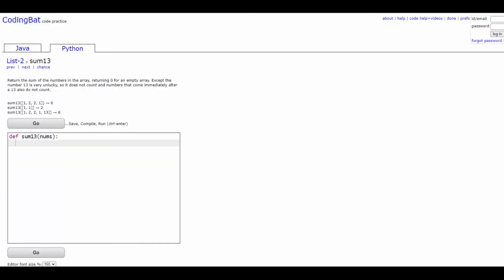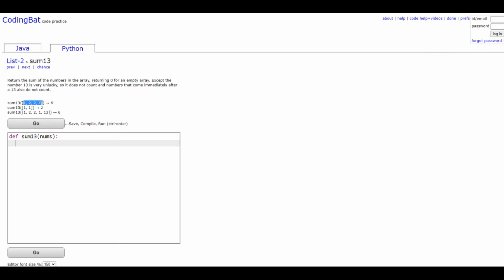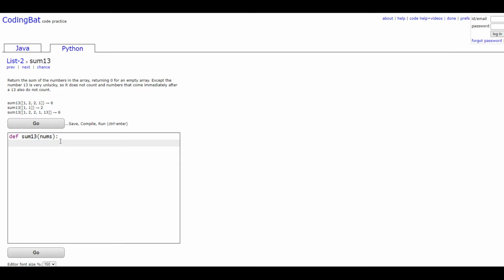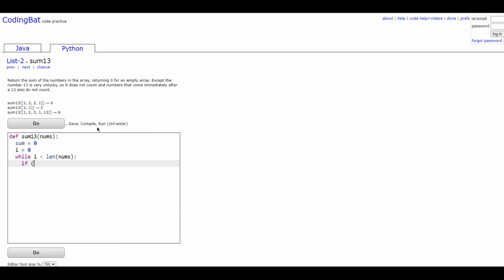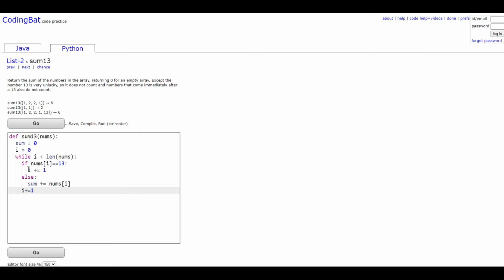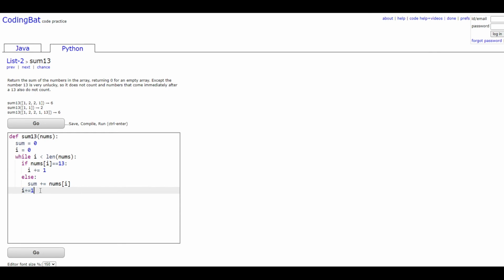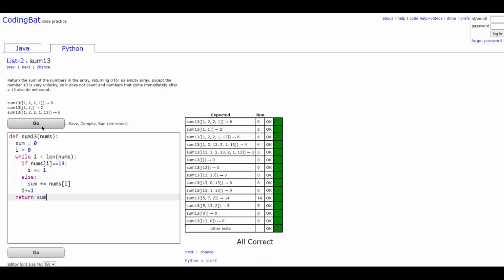List-2 (sum13) Python Tutorial || Codingbat.com